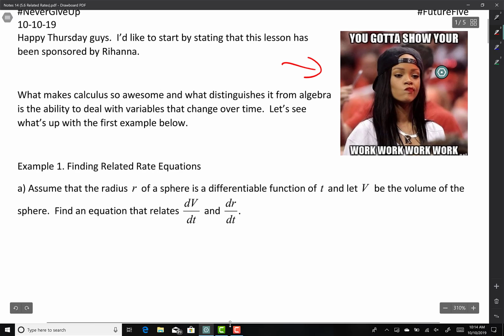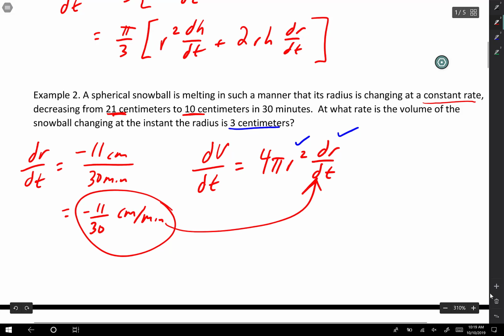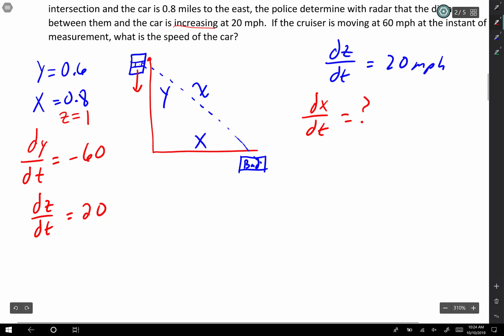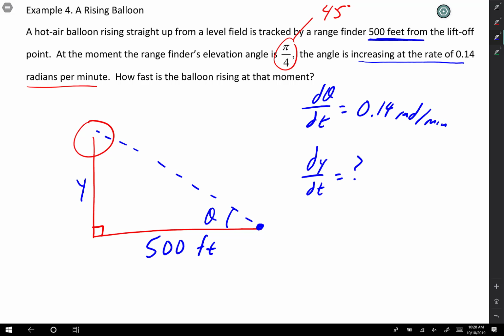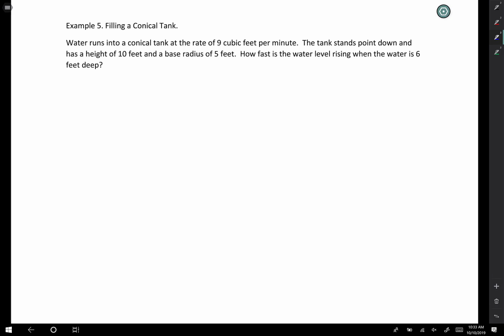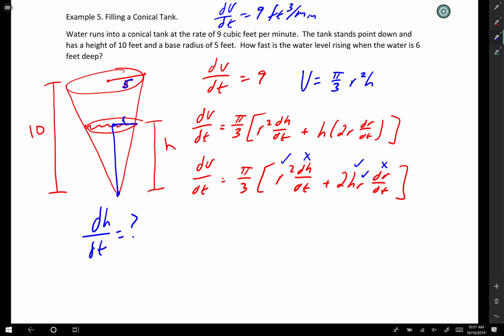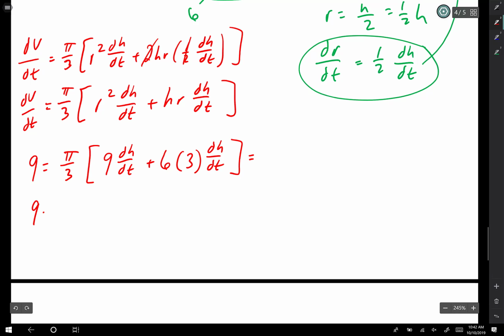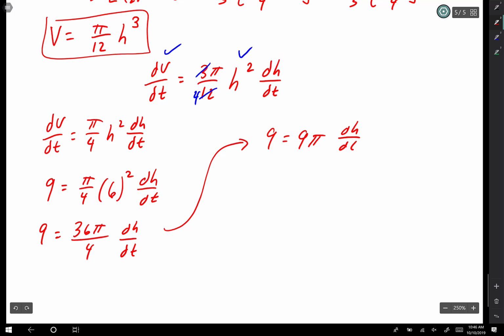Intro to Related Rates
Intro to Related Rates Lesson given on 10-10-19